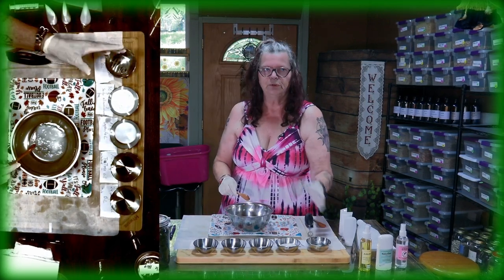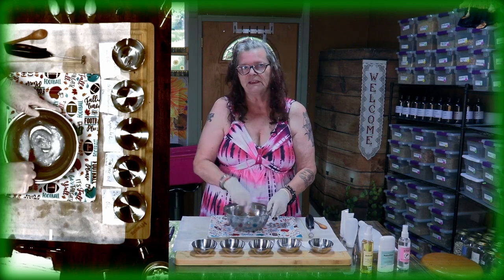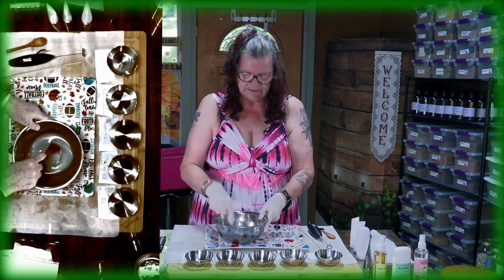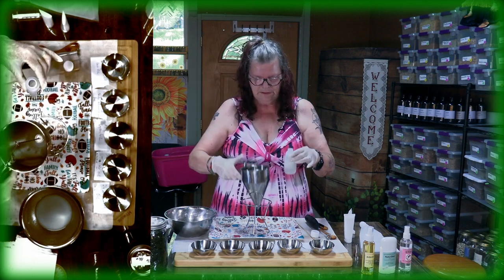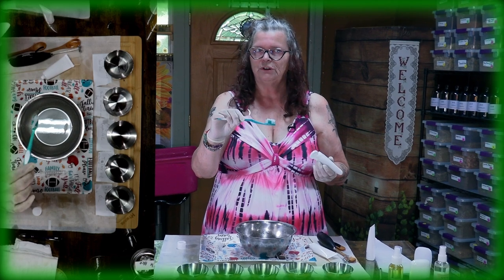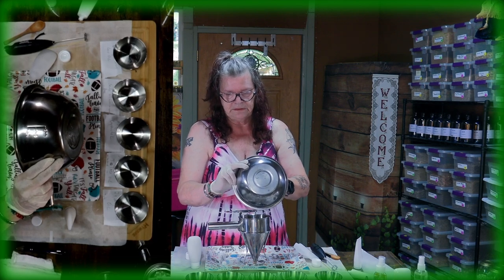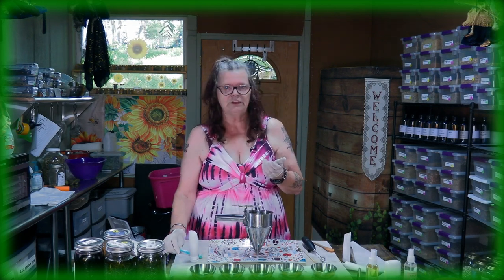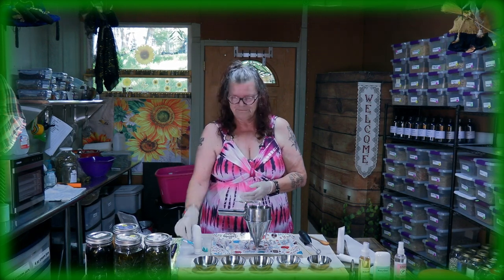DIY Secrets to Perfect Homemade Toothpaste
DIY Secrets to Perfect Homemade Toothpaste (Organic)
OUR homemade toothpaste may be a little strange to use at first because it doesn't foam. However, the cleaning effect is just as good as with conventional toothpaste. The homemade toothpaste may be a little strange to use at first because it doesn't foam. However, the cleaning effect is just as good as with conventional toothpaste.
There can be different reasons for making your own toothpaste:
Environmental friendliness: For some, it is important to act in an environmentally friendly way and to save plastic packaging and avoid waste by using and making DIY toothpaste.
Ingredients: Others want full control over the ingredients of their toothpaste. This plays an important role, especially when it comes to allergies or sensitivities. Still others use organic and ecologically compatible ingredients in their homemade toothpaste and want to avoid possible contamination.
Taste: Some people don't like the taste of conventional toothpaste. With DIY toothpaste, you can choose the flavor you want.
Price: In addition, making your own toothpaste can be more cost-effective in the long term because the ingredients required can be purchased in larger quantities.

Lets watch our DIY video and let us know what you think!
•  4 Tablespoon  Coco oil
• 2 tablespoon Baking Soda aluminum free
• 2 teaspoon Erythritol (better than Xylitol because Xylitol has laxative                                                     .       properties and can result in Diarrhea Both are sugar substitutes
•  24 drops Minz oil
• 10 drops Tea Tree oil (antibacterial)

0:00  Hello and welcome back
0:24 what are we doing today?
3:58 Now we have the option to fill it in